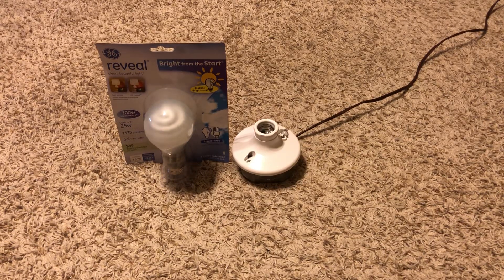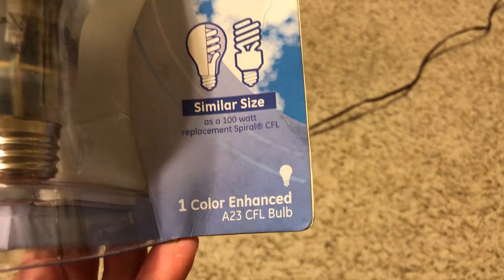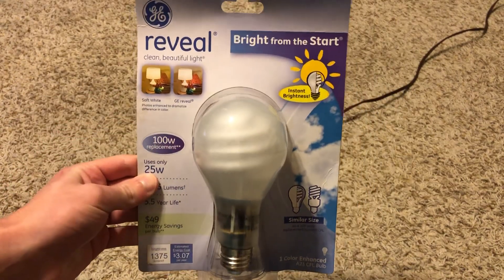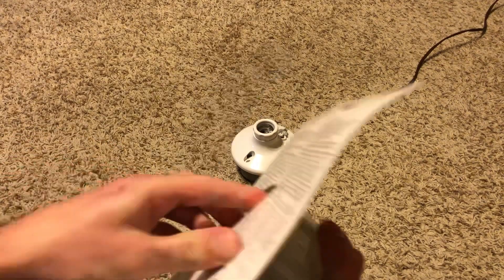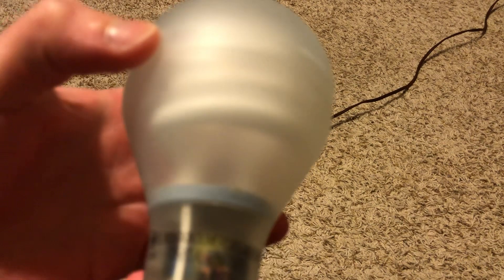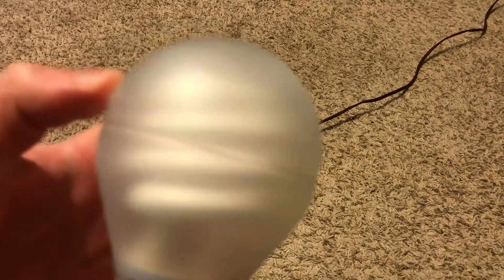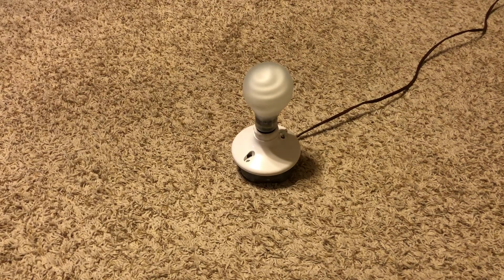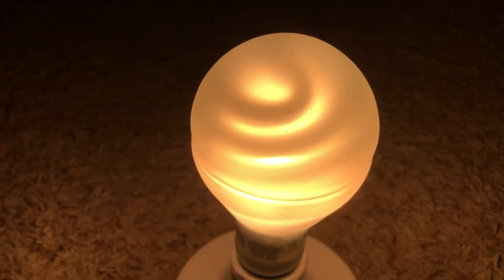GE reveal A23 Bright from the Start 25 watt cfl bulb